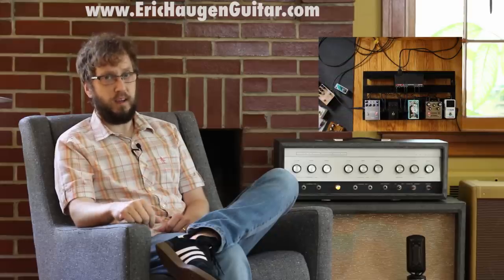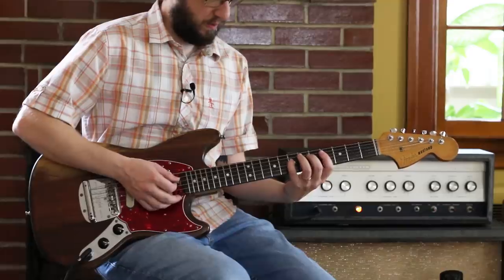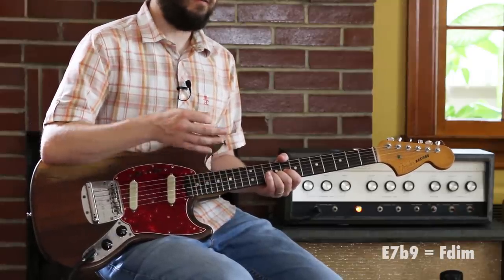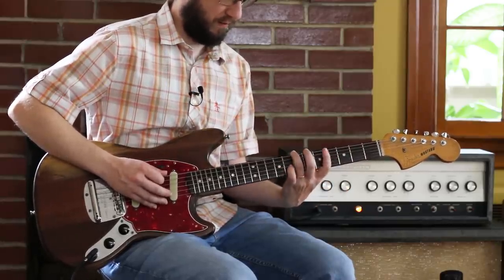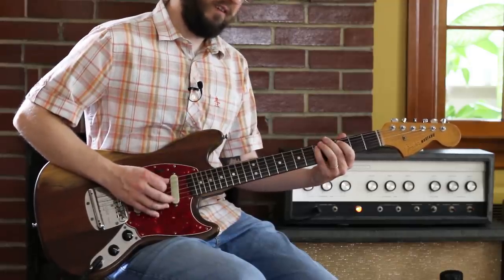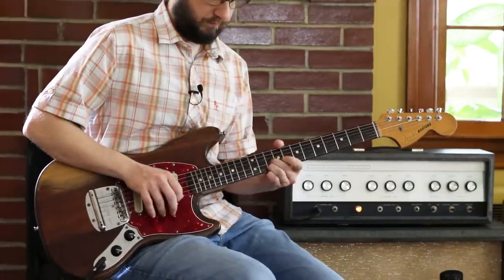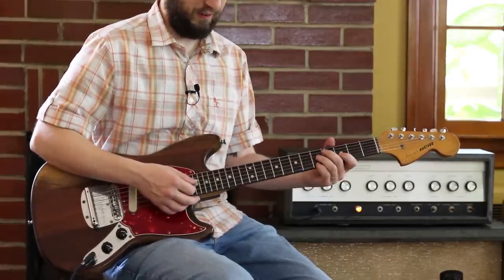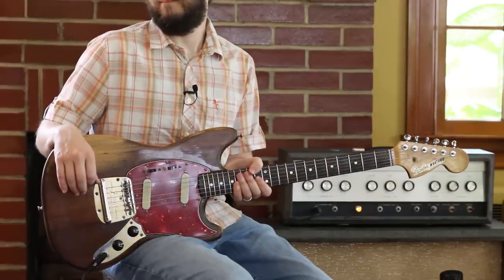How to Use Diminished Triads for a Creepy, Nick Cave Effect: Guitar Lesson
The enigmatic and sinister diminished triad is one of the great mysteries of western music theory. It's fascinating to me that it's built of the 7th tone of the major scale, so it's naturally occuring, and yet it sounds so. unnatural.

Rig Rundown:
1966 Fender Mustang